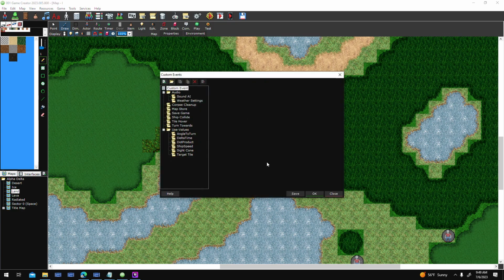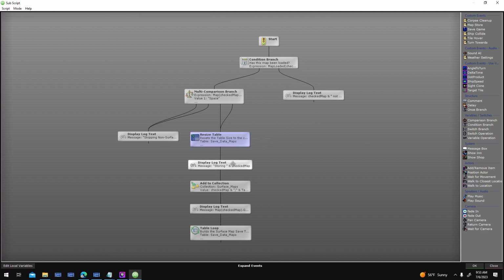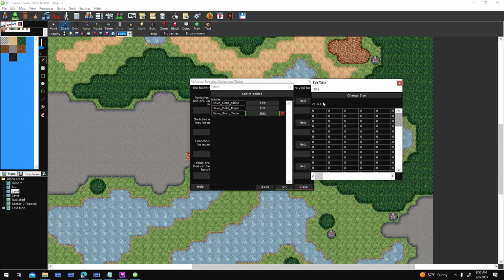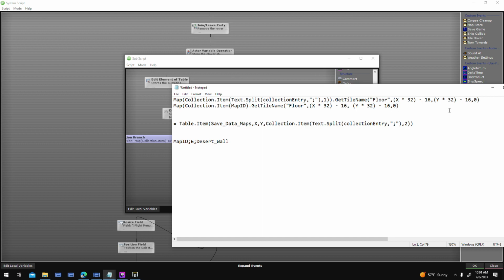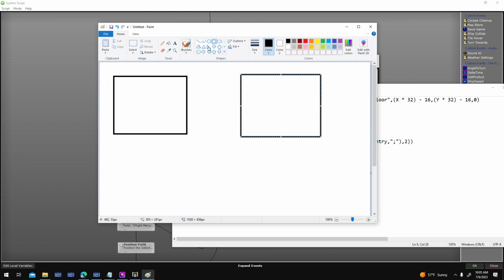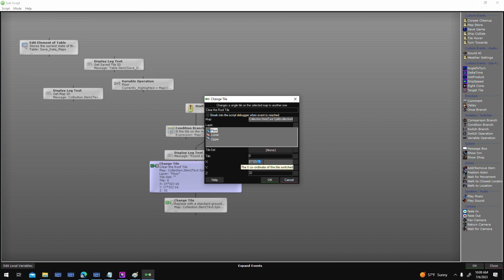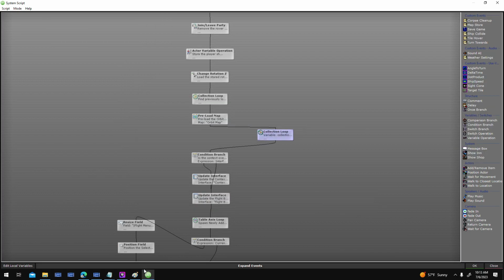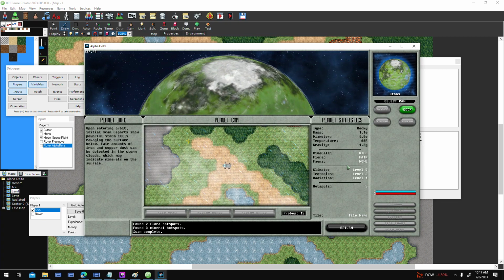Making a Space Game (Live Gamedev with 001 Game Creator) - Part 38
Some live game development with 001 Game Creator! Check out my semi-chaotic workflow as I try to build a space exploration game, while making all the graphics using abandoned software or free tools. In part 38 of this video series, I finish up the save/load system for maps, cover how to use one table to loop through another, and break down some of the scripts involved in reloading tile changes on a map.

0:00 - Intro
0:38 - Breaking Down the Map Save Table Script
7:05 - Breaking Down the Map Loading Script
9:09 - Using a Table to Loop Through Another
19:30 - Using Change Tile Events to Update Changes on a Map
29:45 - About Screaming Brain Studios